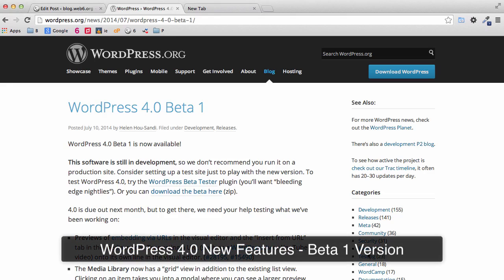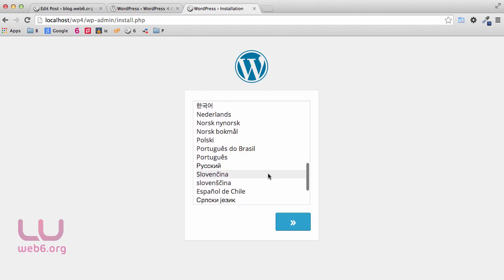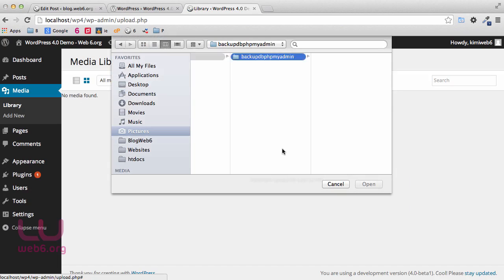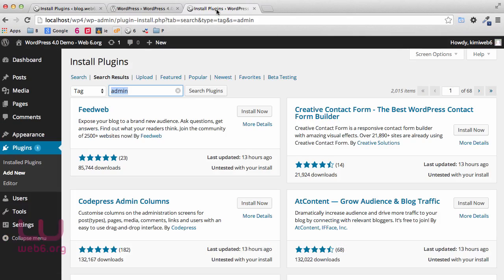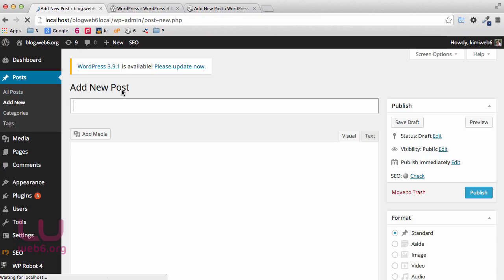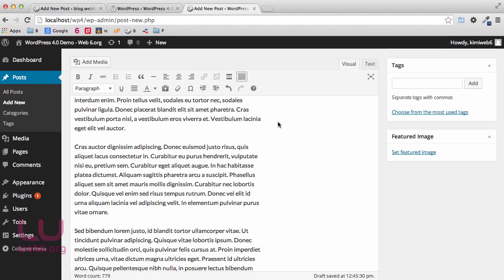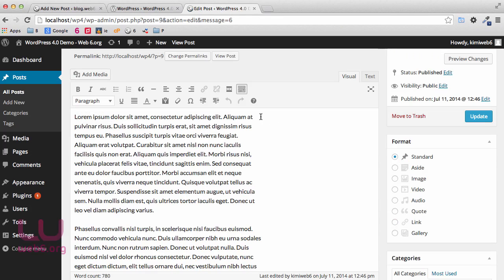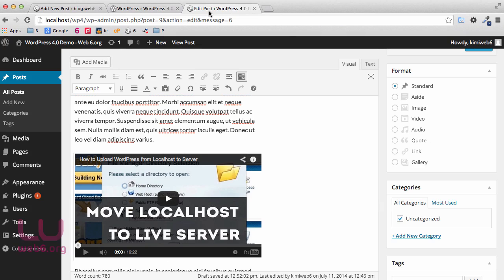Update Beta 1 WordPress 4.0 New Features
===Contents
1:04 Language options to install
2:20 Media "Grid" view
3:03 New Plugins page appearance
4:10 No scroll bar and resize button on post editor
6:15 Widget separate panel on "Customizer"
7:26 Embed visual view